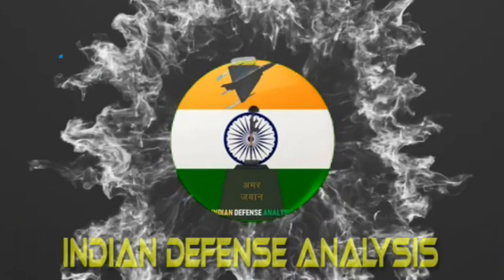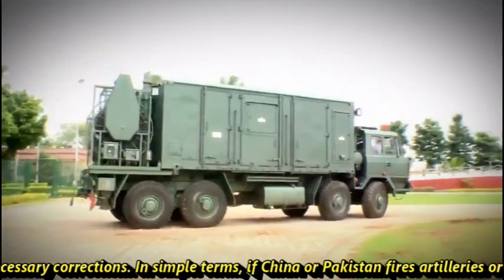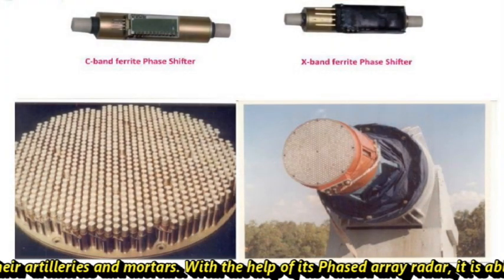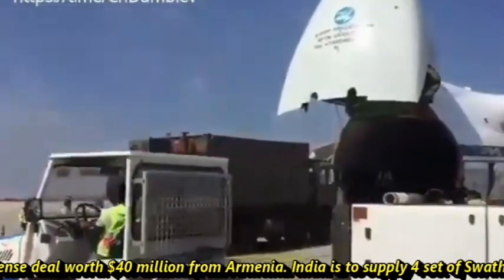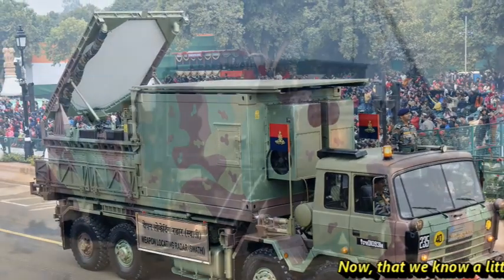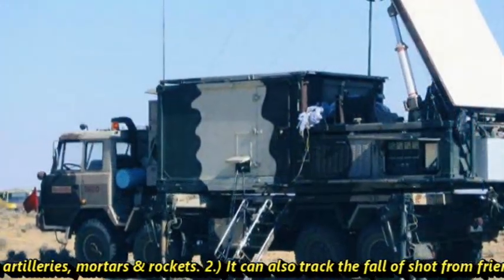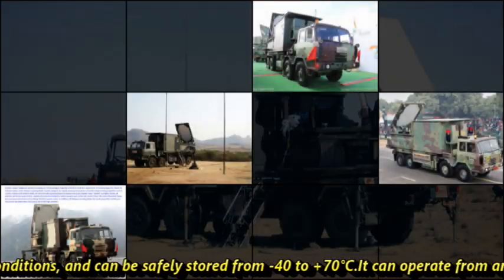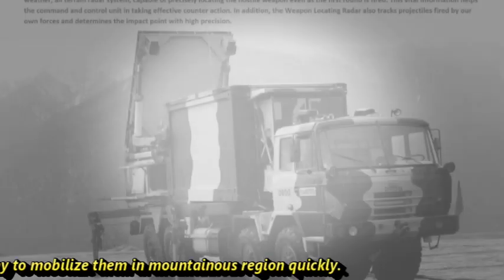SWATHI WLR - The artillery's killer | Most feared weapon by Pakistan Army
SWATHI Weapon locating radar is the killer of artilleries and mortars. It is an electronically scanned phased array radar automatically locates hostile artillery, mortars and rocket launchers and tracks friendly fire to locate the impact point of friendly artillery fire to issue necessary corrections. In simple terms, if China or Pakistan fires artilleries or mortars towards India, this radar can track and pin point the origin of fire and share the coordinates with Indian artillery to return fire. Also, it can track the Indian artillery fired and correct their target coordinates if needed. This is the reason why the shelling at LOC has been reduced because Pakistan knows that Swathi is deployed to hunt their artilleries and mortars. With the help of its Phased array radar, it is able to change the direction of its radar wave just by shifting the phase of its signal electronically without physically moving the antenna. This enables Swathi radar to cover wider area. The WLR was so successful that it was even imported by Armenia. Swathi Radar has outperformed Russia and Poland’s RADAR in the trails conducted to win defense deal worth $40 million from Armenia. India is to supply 4 set of Swathi Radars as part of this deal. One Back in January India has delivered SWATI WLR to Armenia. At present Indian Army is operating 22 Swathi Radars and 6 more orders are in progress. I think Israel should also import this from India as it will help then to track incoming artilleries and rockets and counter fire at the pin point location.
Now, that we know a little about this amazing weapon, let’s look into more details about the Swathi Radar.It is a mobile artillery-locating phased array radar developed jointly by Electronics and Radar Development Establishment (LRDE), a lab of DRDO and Bharat Electronics Limited (BEL).It can perform two roles: 1.) It can track and locate the enemy fire position for artilleries, mortars & rockets. 2.) It can also track the fall of shot from friendly guns and provide corrections to counter fire. 3.) It can detect large caliber artillery rounds from up to 30KM, unguided rockets from 40KM and mortars from 20KM. It can track up to 7 targets simultaneously. It is mounted on a 8X8 Tatra Truck and can operate under harsh whether condition with temperature ranging from -20 to +55 degree Celsius in hot and humid conditions, and can be safely stored from -40 to +70°C.It can operate from an altitude of 16000ft and can be deployed within 30mins for action. Now, DRDO has also started working on the lighter version of the SWATHI so that it can be mounted on a 6X6 truck. The development of newer version of SWATHI is complete and is undergoing user trial i.e., being tested by army. The lighter version of SWATHI will enable army to mobilize them in mountainous region quickly.